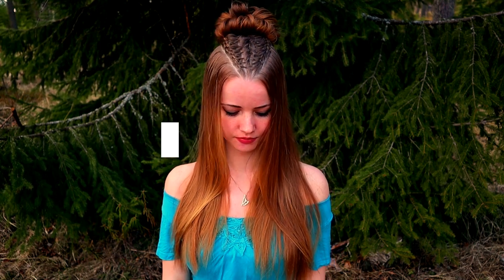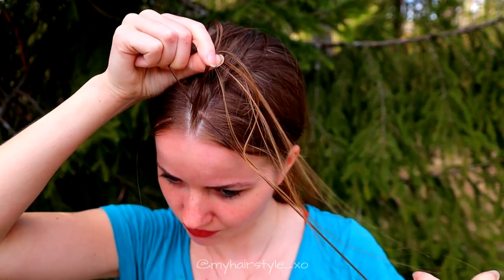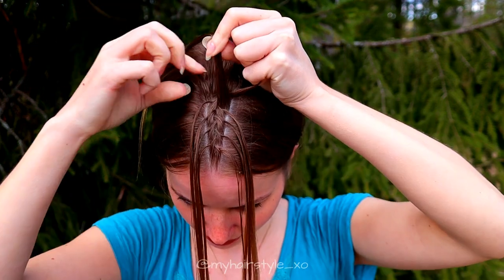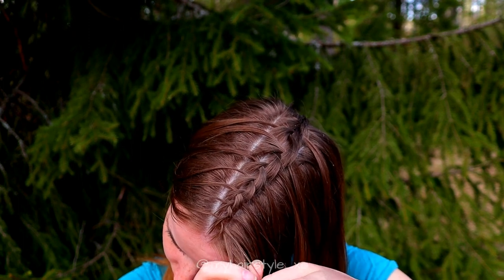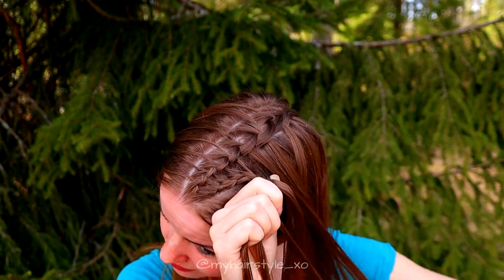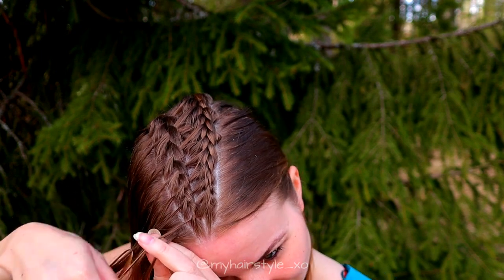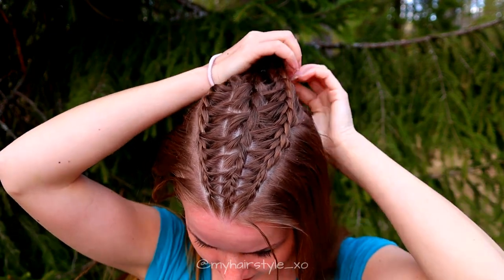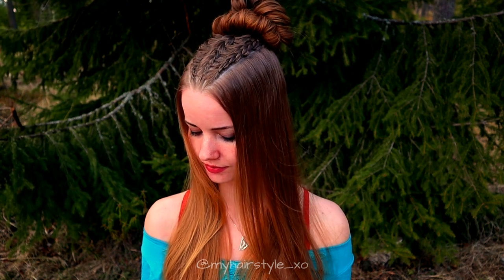Half Up Hairstyle with Triple French Braids | Easy Hairstyles for Everyday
Easy half up half down hairstyle can save the day! This hairstyle is created using french braids - normal french braids and double waterfall braid on the middle! So fun and yet so simple! All comes together on top of the head with top knot, but if you prefer just leave hair open, you can skip the last step as well 😊 This easy hairstyle is for everyday look, casual use like for work or school and it's best for long hair but works out for medium hair too! 👍